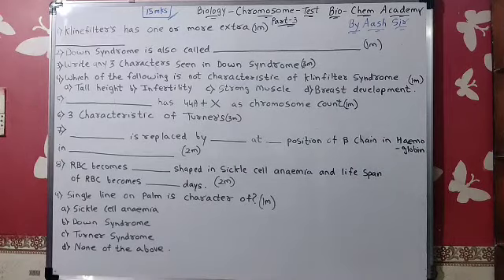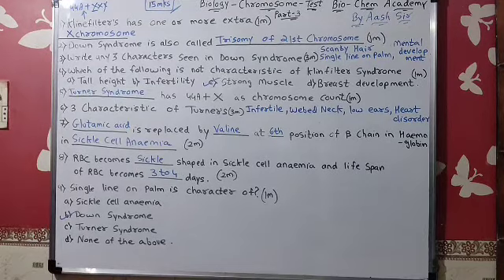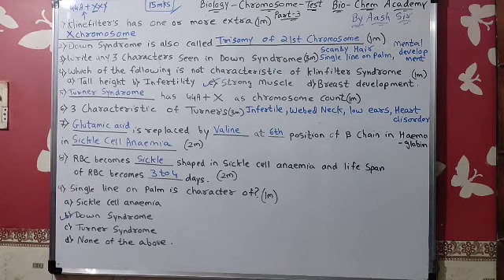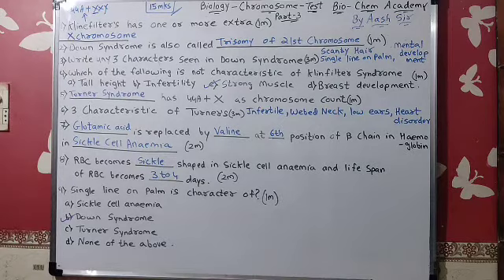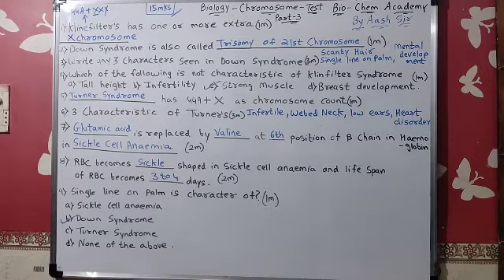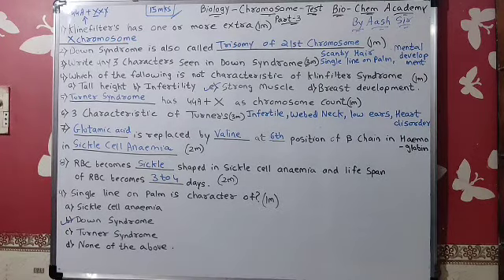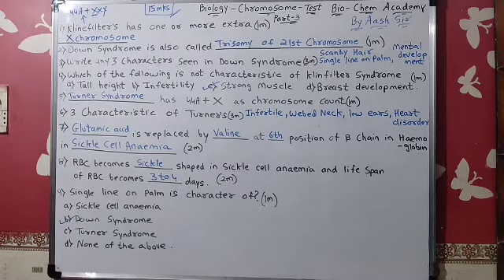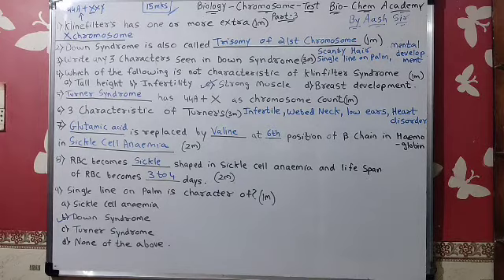Chromosomes Part 3 ~ Test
Test on Chromosomes Part 3
All The Best